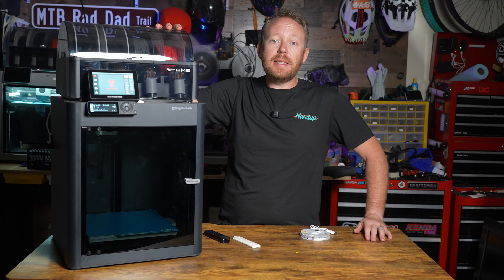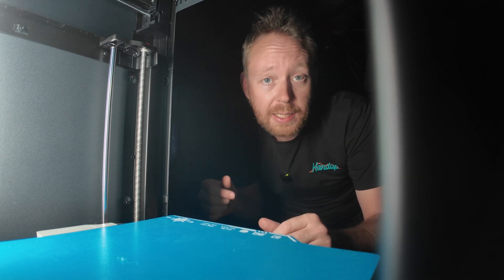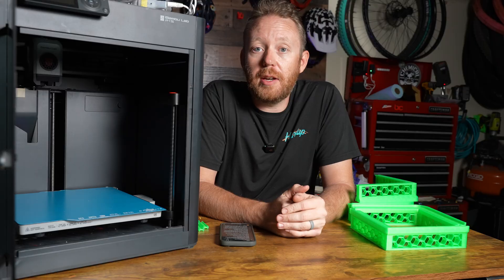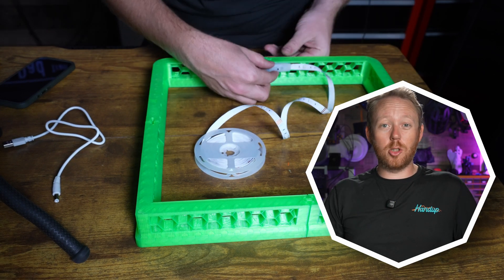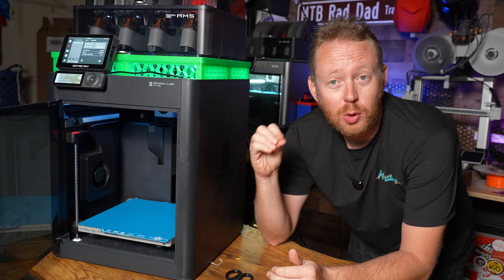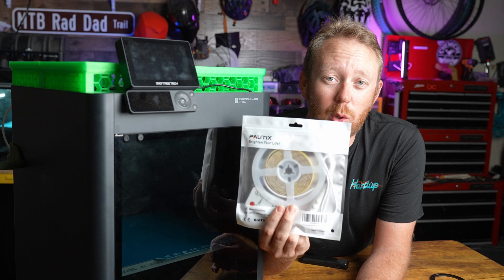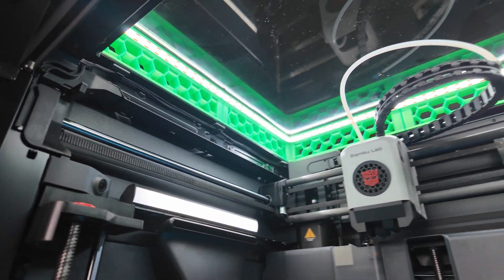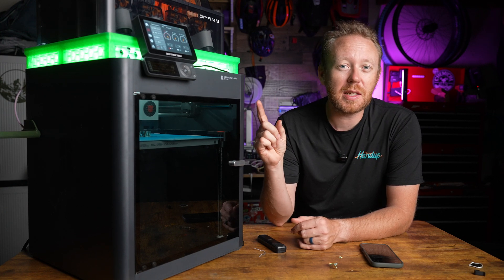Fixing the Biggest Flaw of the Bambu Lab P1S – Easy LED Riser Upgrade!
The Bambu Lab P1S is an incredible 3D printer, but its stock lighting? Not so much. In this video, I upgrade the P1S with a custom riser and bright LED lighting to fix one of its biggest flaws-visibility! This mod makes it easier to monitor prints, capture better timelapses, and work inside the printer with a well-lit environment. Plus, I'll show you how I powered it using the Panda PWR Module for remote control. Check out the links below for the free riser file and LED strips to upgrade your own P1S! This also works for the X1C.